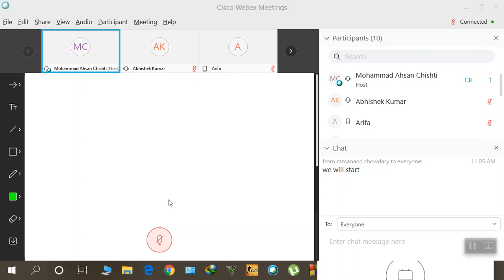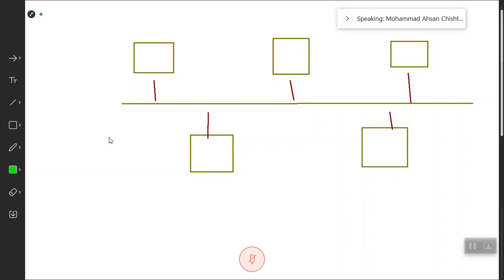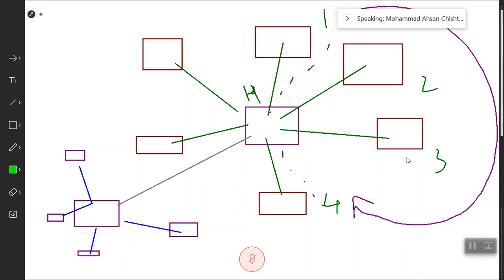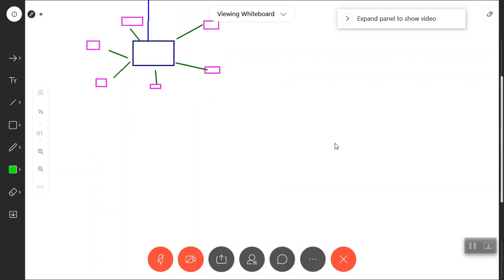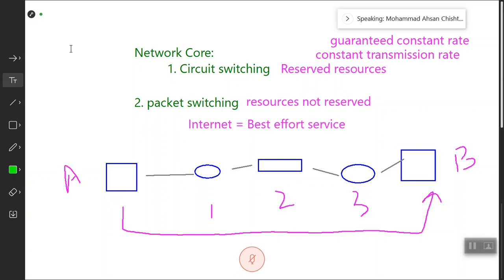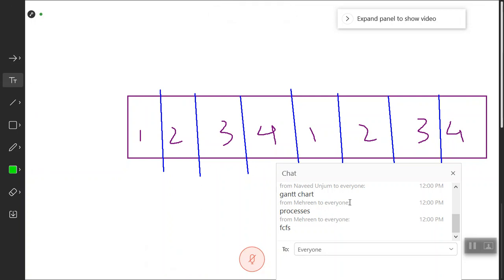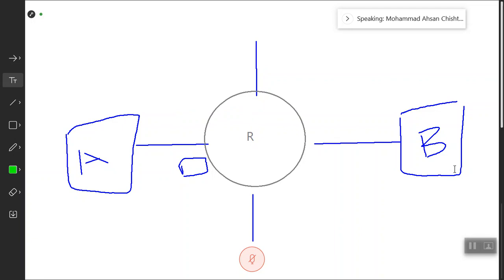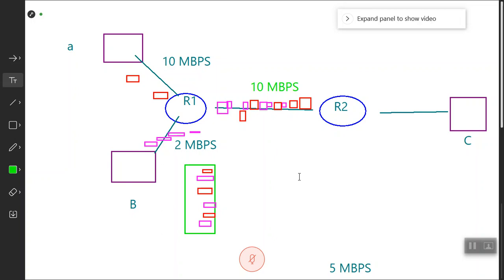L-4 Types of Networks and Network Core(Circuit and packet switching)